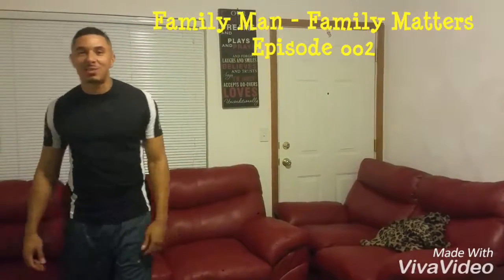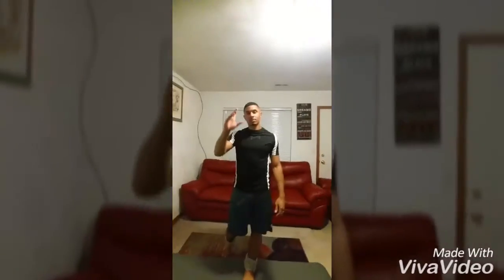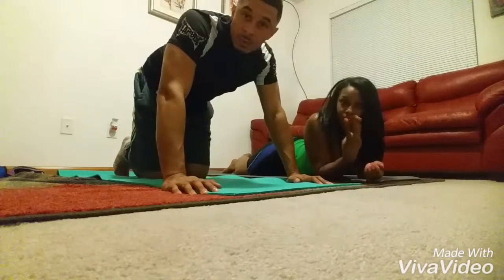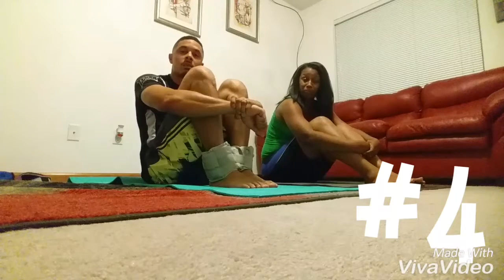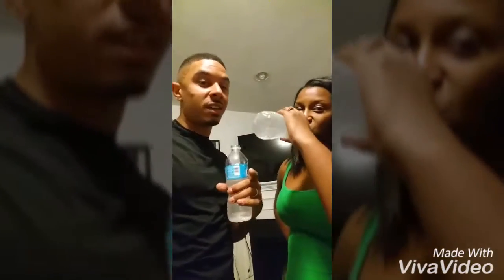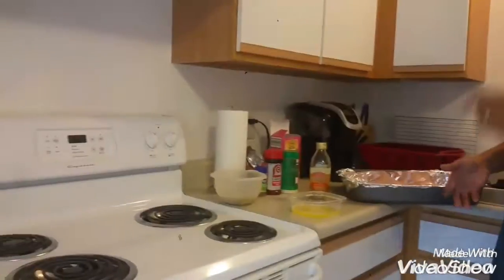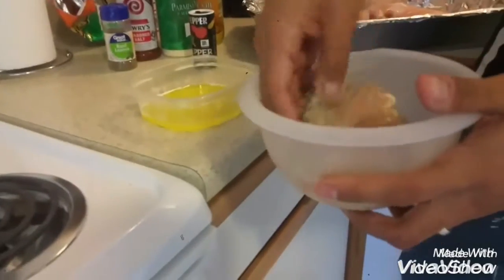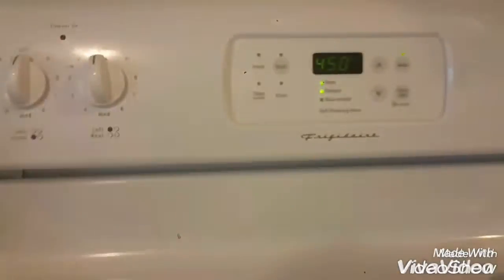Family Man - Ep. 002 (Healthy Family)